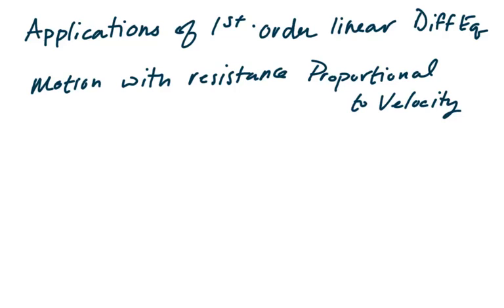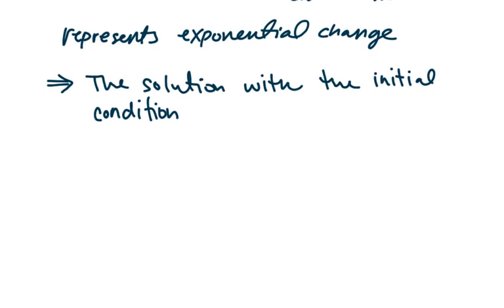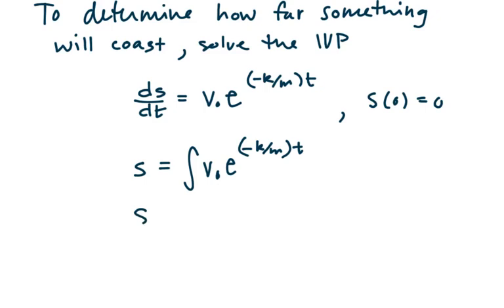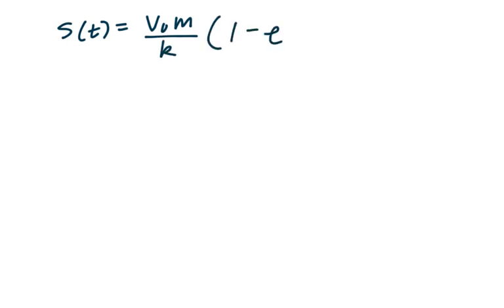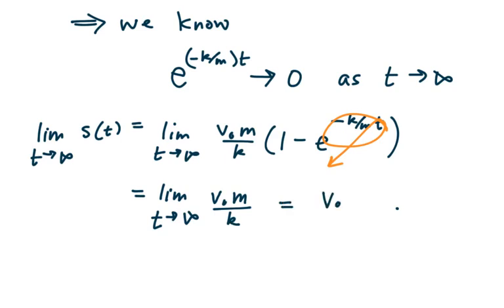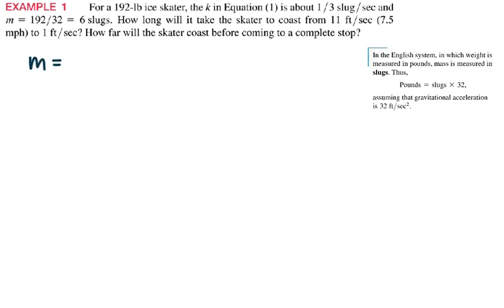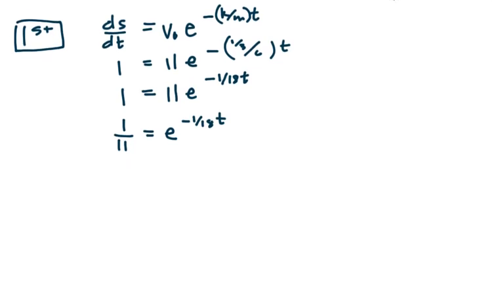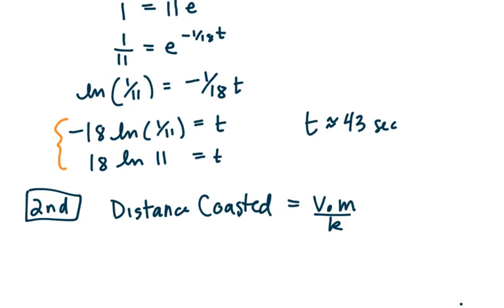MAT272 - Calc2 - 9.3a Linear DiffEQ Coasting, Skater